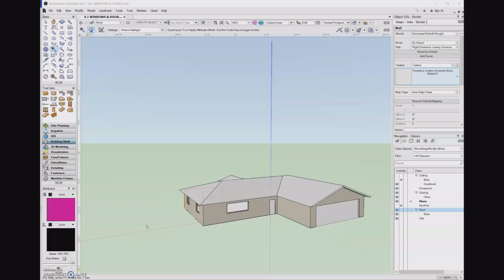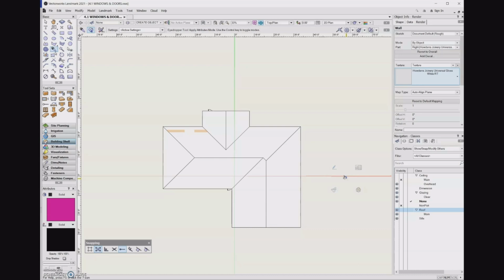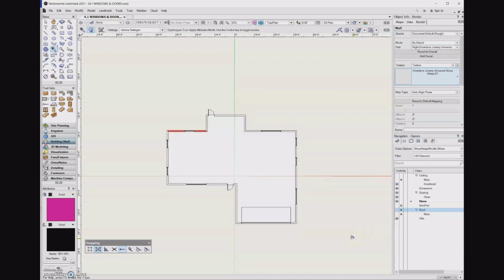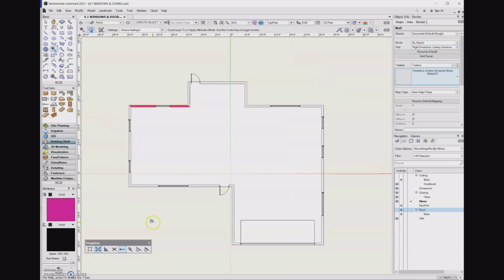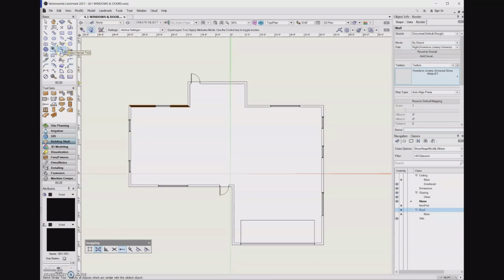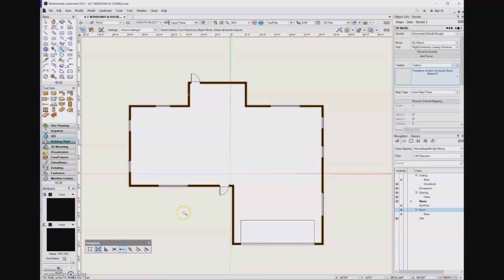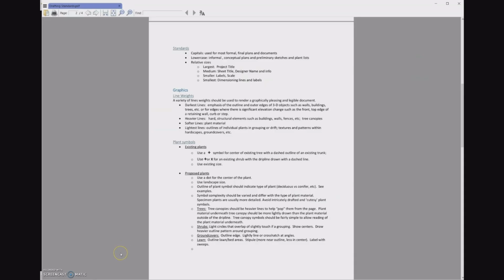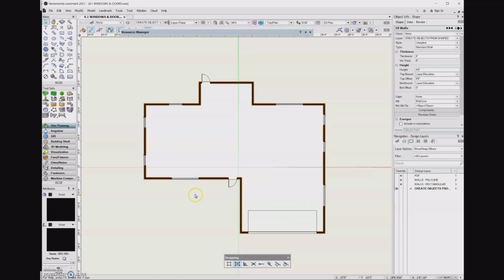4.2e 2D Wall attributes - Vectorworks 2023